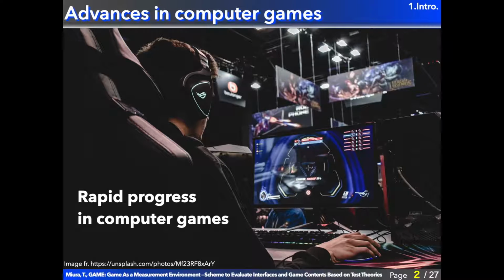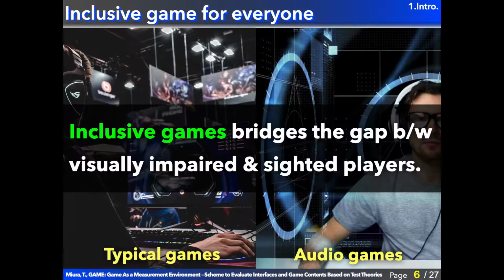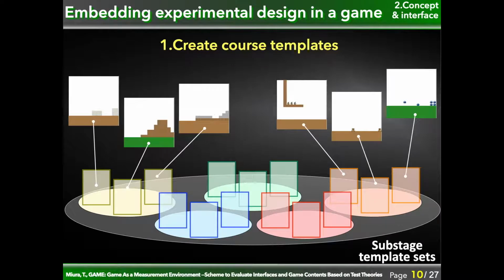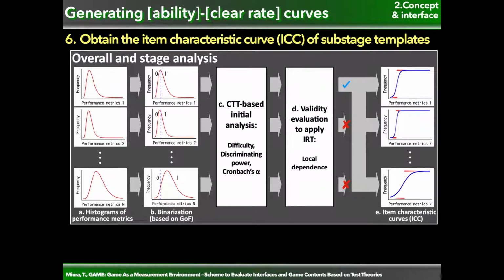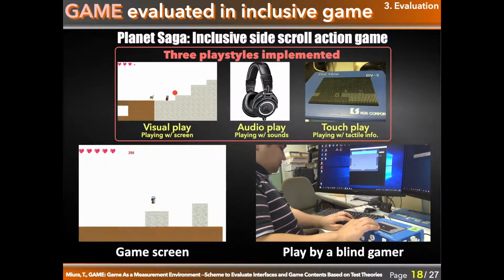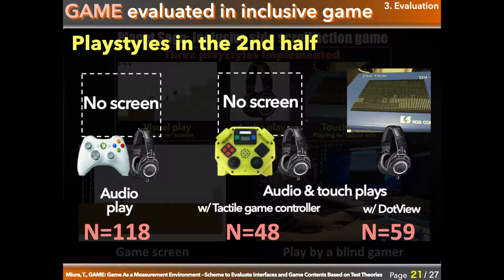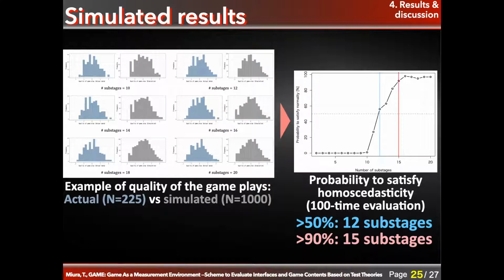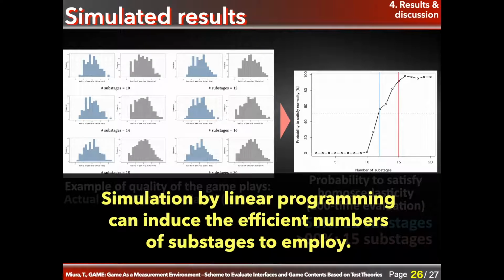GAME: Game As a Measurement Environment - Scheme to Evaluate Interfaces and Game Contents Based ...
GAME: Game As a Measurement Environment - Scheme to Evaluate Interfaces and Game Contents Based on Test Theories
Takahiro Miura, Masaki Matsuo, Ken-Ichiro Yabu, Atsushi Katagiri, Masatsugu Sakajiri, Junji Onishi, Takeshi Kurata, Takeshi Kurata, Tohru Ifukube,

Session: Cognition and Human Behavior

Abstract
Although many computer games have become diversified in recent years, much effort and ingenuity are needed to produce games that persons with visual impairments can enjoy. However, game developers face difficulties in adjusting the parameters of these games, including difficulty and interface features, because the control skills and disability conditions of gamers vary. Thus, it is essential to establish a scheme to evaluate game interfaces and stages with individuals trials with a short time. In this study, our purpose is to propose and establish the concept of GAME (Game As a Measurement Environment) that can evaluate game interfaces and stages. This concept aims to divide a game stage into substages and then randomly allocate them to the stage. Then, the generated stage records the play logs and play conditions and then analyzes them logs based on test theories, including classical test theory (CTT) and item response theory (IRT). Based on the analysis of the gathered play logs of side-scroller action games, our concept could clarify the relationship between the stage contents, interface effects, and players skills and disabilities.